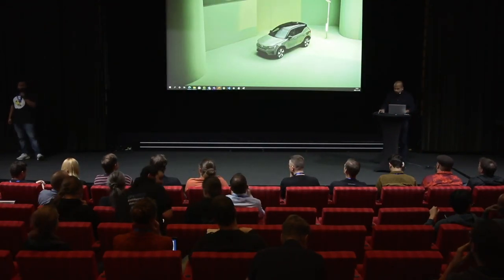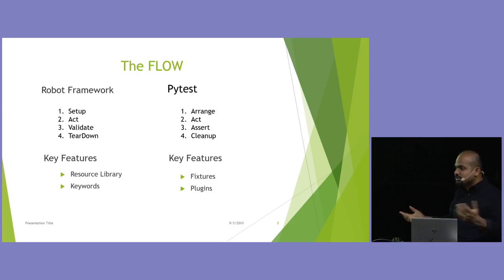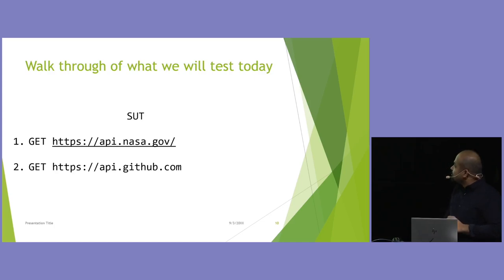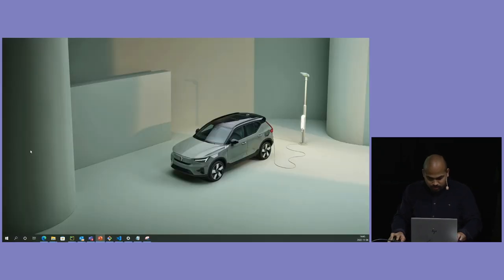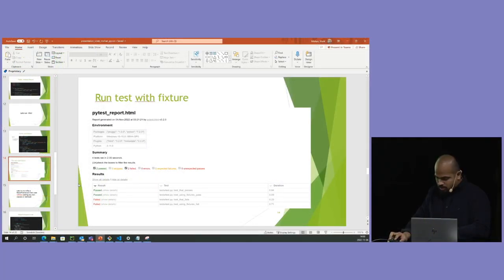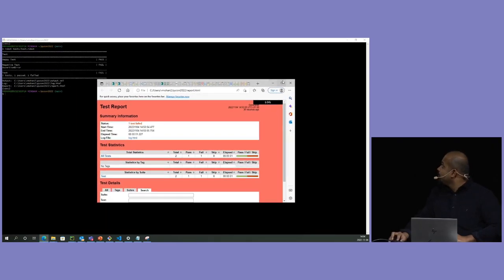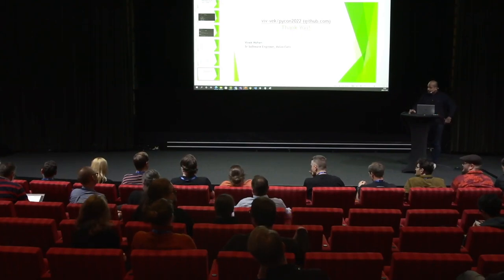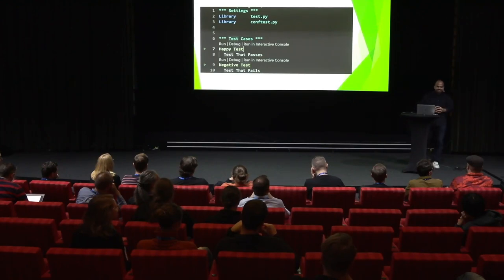Pytest vs Robot, A battle or Co existence by Vivek Mohan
"With the great momentum in python adoption in industries
 there is always a dielema on which test framework to choose among
pytest and  robot . I would like to share some perspectives of how the
world would look like if these co-existed under one roof .What would a live migration from one to another look like? Effort vs Gain vs Loss.  No verdicts just fun paradoxes!"